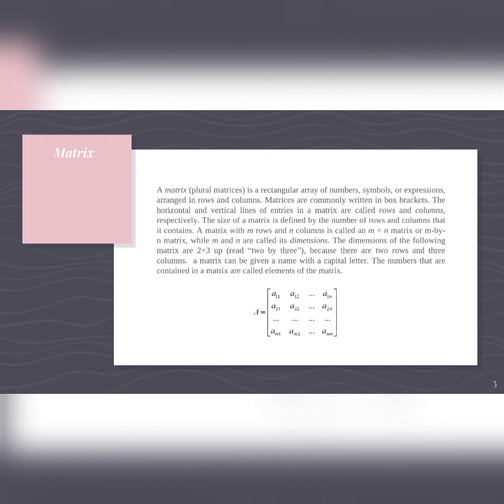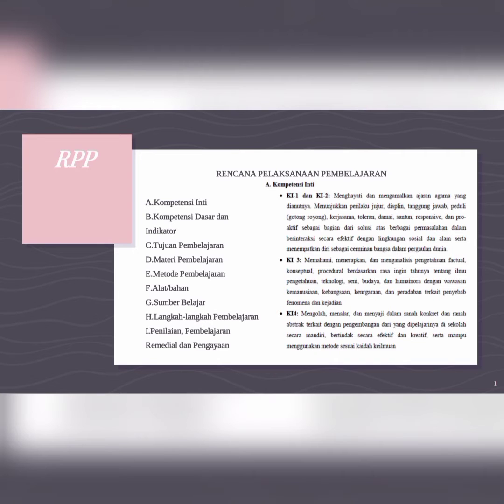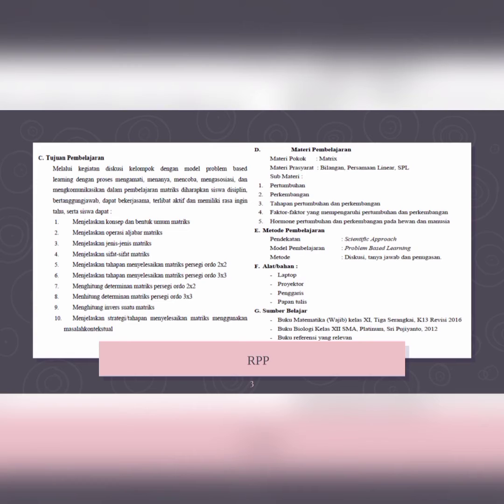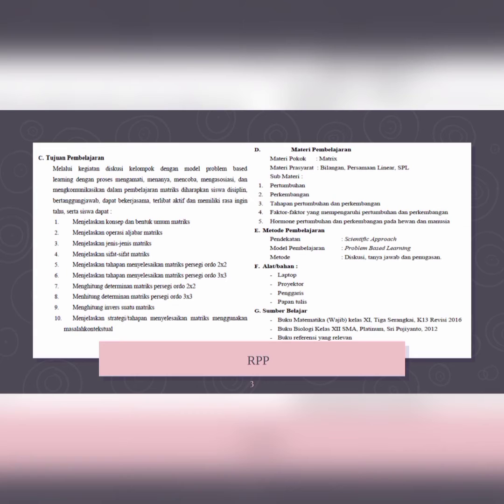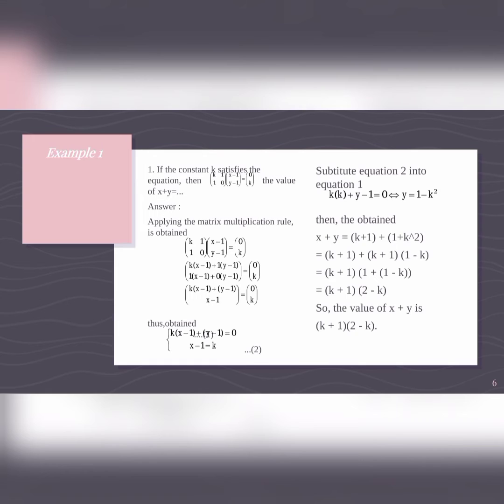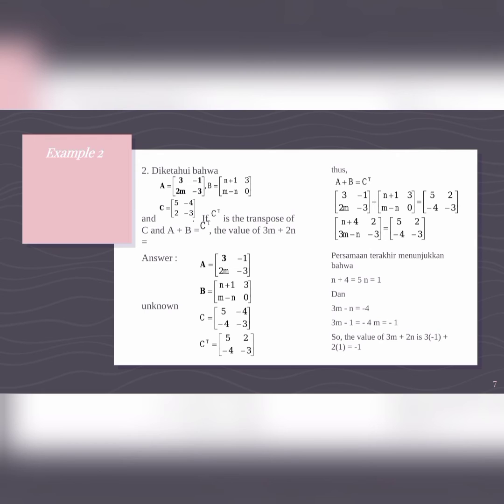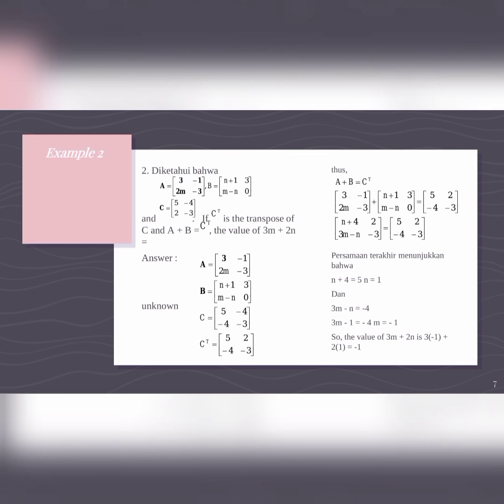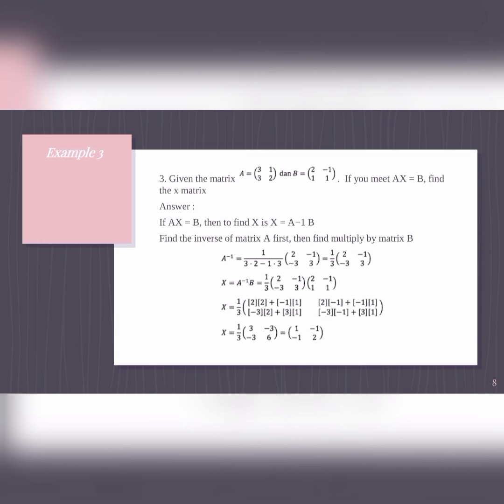Group 13 Matrix